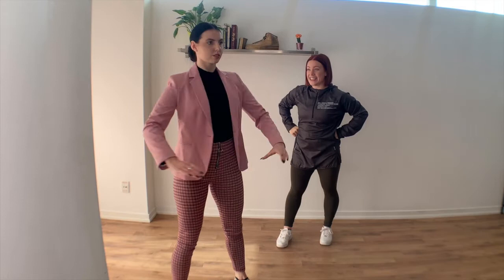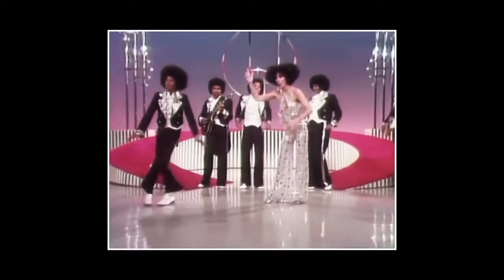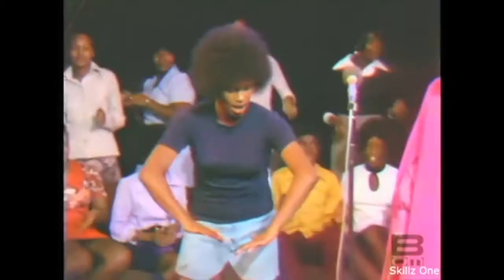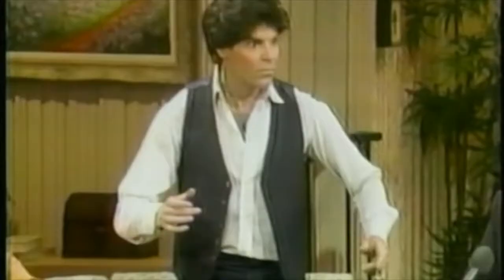"Dancing Robot"-How To Dance Like A Robot- with Lily MacMenemy -Dance At Home- Choreography Tutorial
"Dancing Robot"
Featuring Special Guest: Lilybot

JOIN THE ROBOT CHALLENGE:
Film YOUR version of the dancing robot and tag @danceathome_ on instagram for a chance to be IN the next episode!!

Approx Dance Level: Beginner

**Any actions you take upon the information contained in this video is strictly are your own risk, and Dance At Home will not be liable for any losses, damages or personal injury in connection with those actions.**